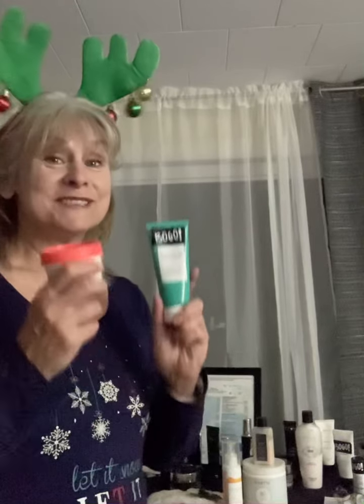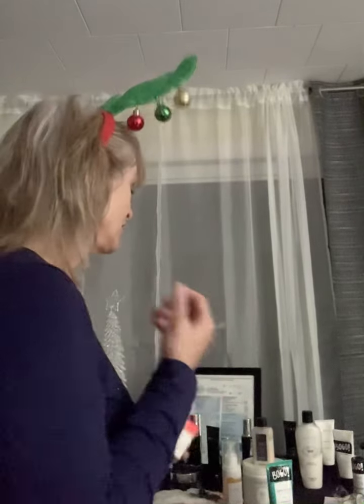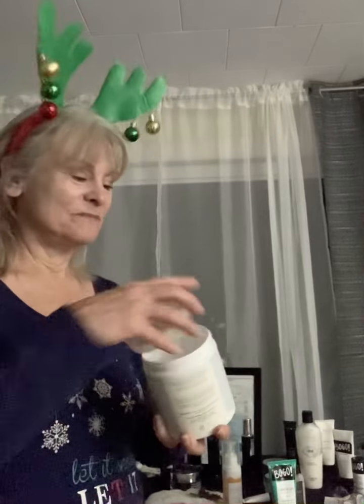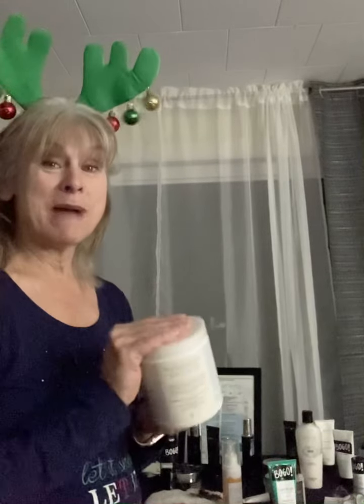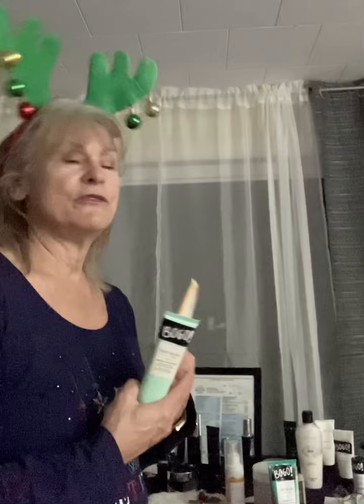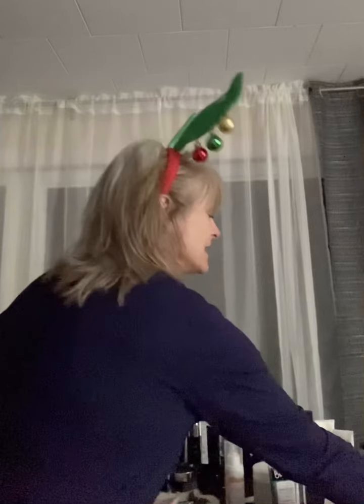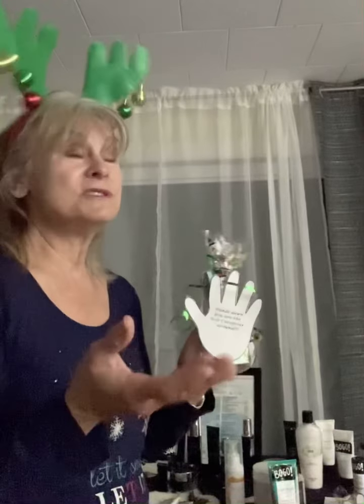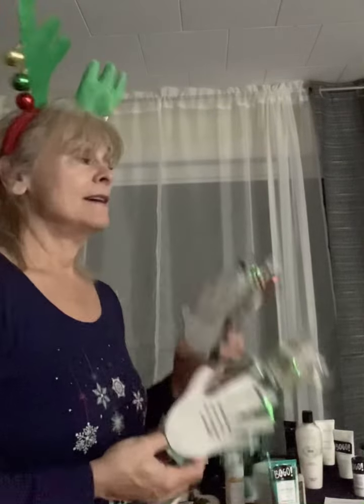Bogo gifts for Christmas!!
Need a gift for that special caregiver, teacher, neighbour or a hostess gift?